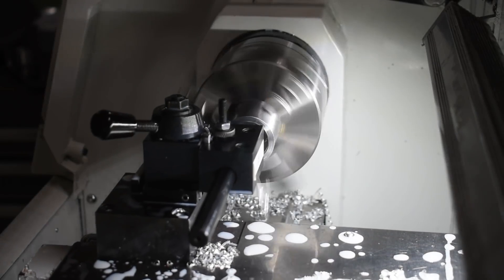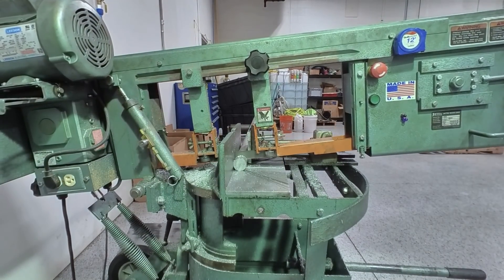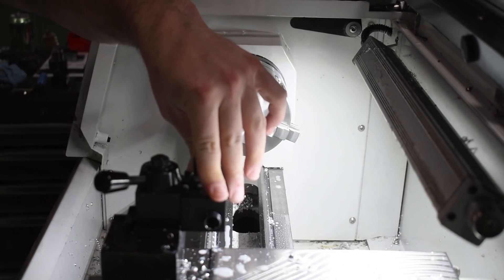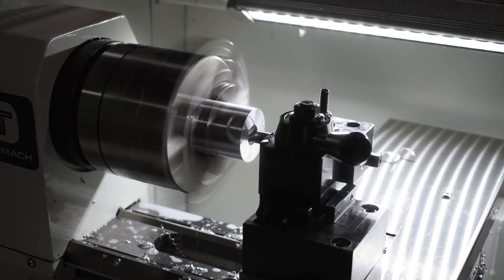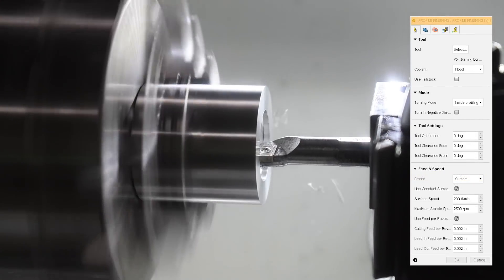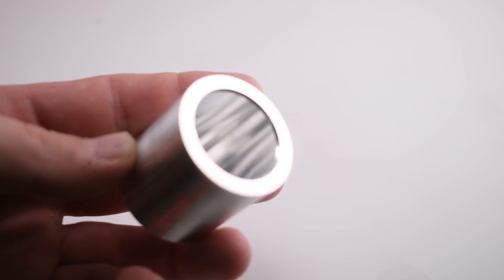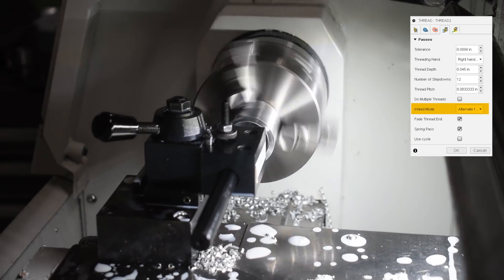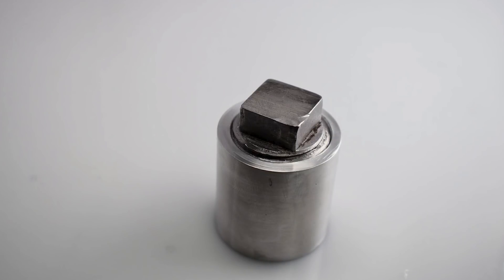ID Boring & Threading on a Tormach 8L CNC Lathe with Fusion 360!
ID boring and threading with the Tormach 8L lathe! This project helped me brush up on boring and threading skills and is a great example of how to approach machining any part from scratch. We'll discuss material, tooling, speeds, feeds, and Fusion 360 CAM.

**Dry cutting for video purposes only. Coolant recommended.**

00:00 ID Boring + Threading: Measuring the Part
00:42 Cutting Raw Stock + Tormach 8L 3-Jaw Chuck Setup
01:07 Fusion 360 Speeds + Feeds for Facing & Drilling Operations
02:05 Boring Operation + Minimizing Tool Vibration
03:54 ID Threading with Shars ID Thread Tool & Fusion 360 CAM
05:03 Finished Part & Final Thoughts

5 Reasons to Use a Fixture Plate on Your CNC Machine